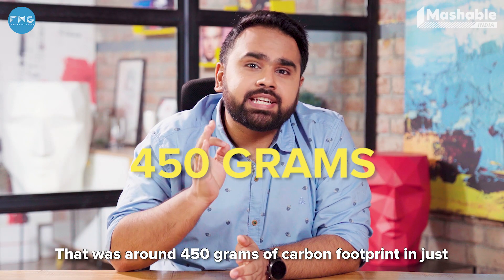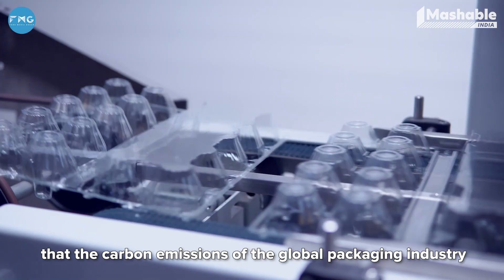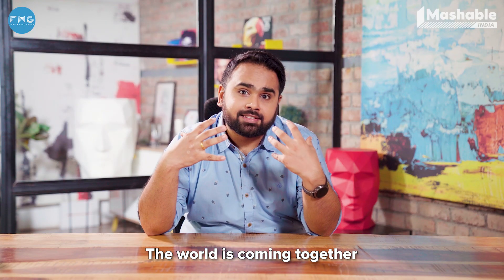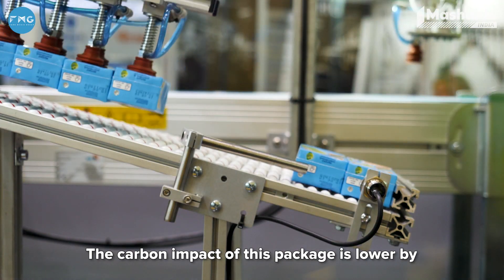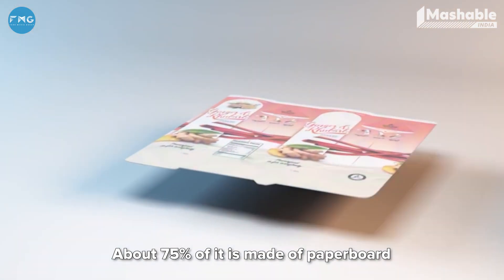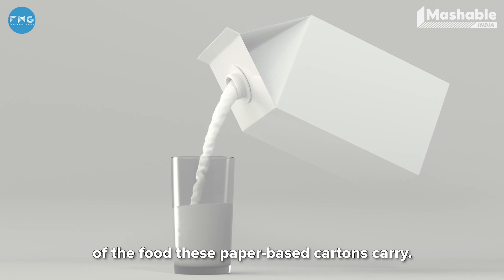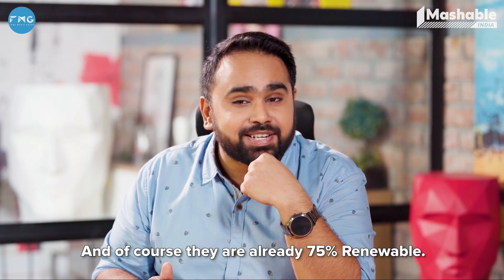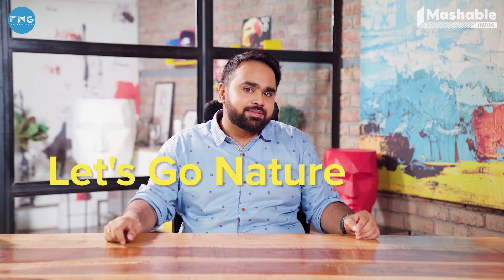Do paper based cartons help in reducing the global carbon emissions?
Well, we have all heard about the increase in carbon emission in the world but did you know that carbon emission of the packaging industry is more than that of the aviation industry? The Solution?